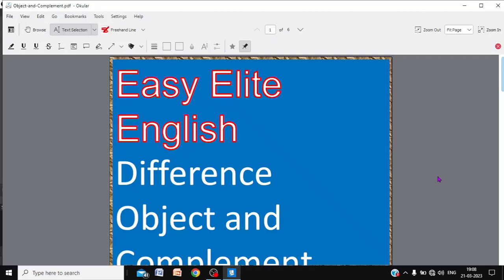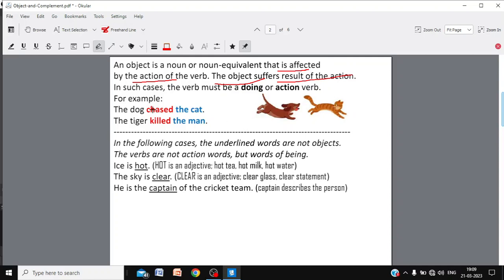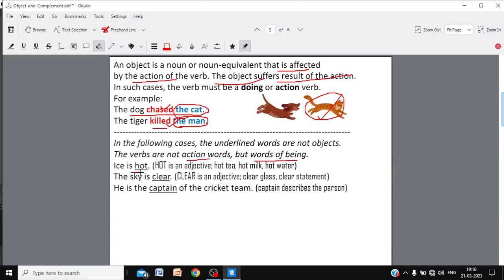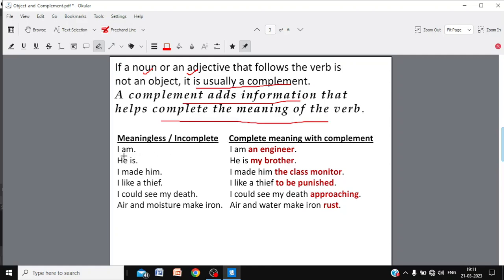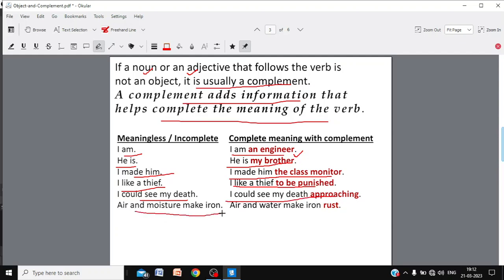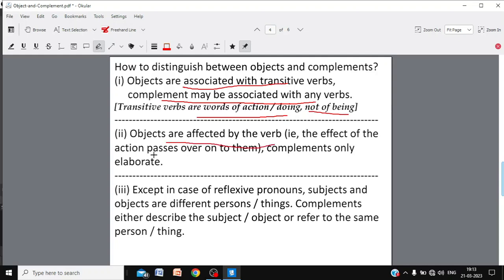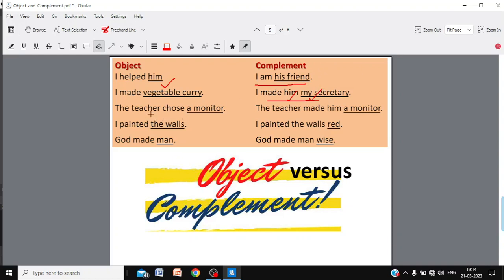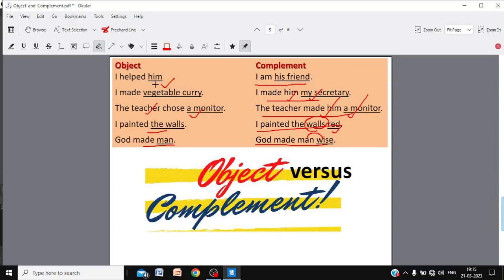Object vs Complement-What is Complement and How to distinguish from Object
What is object?, What is complement?, How to tell difference between object and complement?, What does a complement do?, What are examples of complement?, Complement in english grammar, How to use complement, Why do we use complement, What is the work of a complement?, Can there be a complement without an object?, Can a sentence have both complement and object?, Why where when we use complement